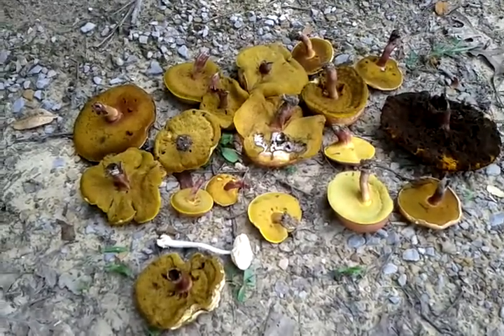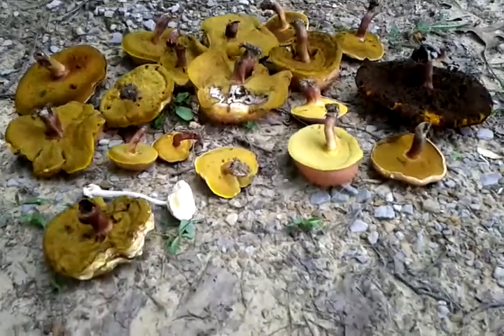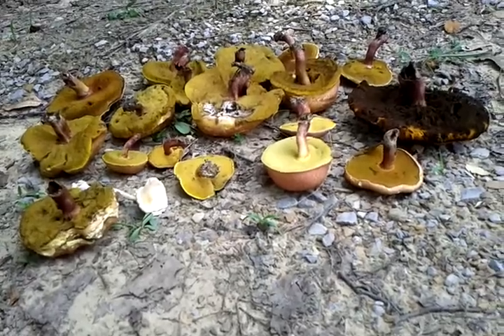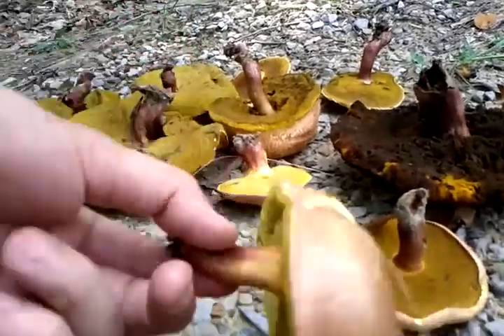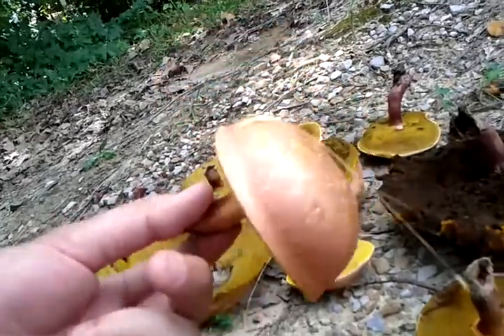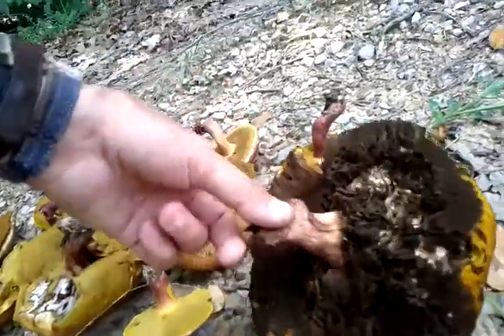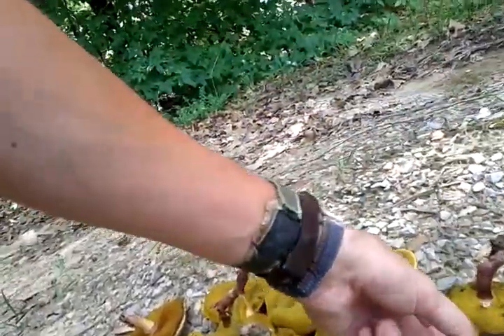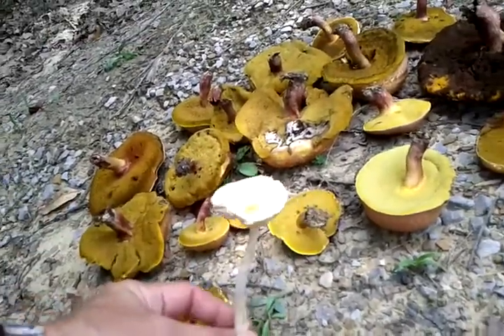World Record Shrooms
I have no idea what kind these are but i found them on sand mtn in GA. Ive never seen mushrooms this big